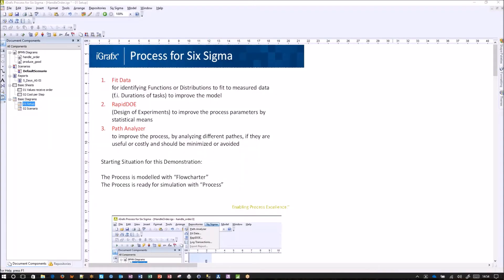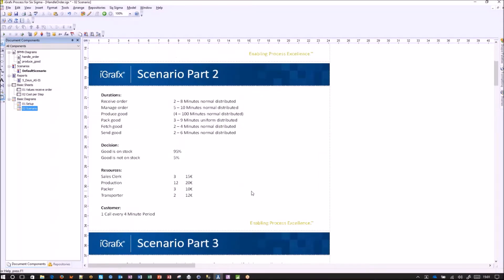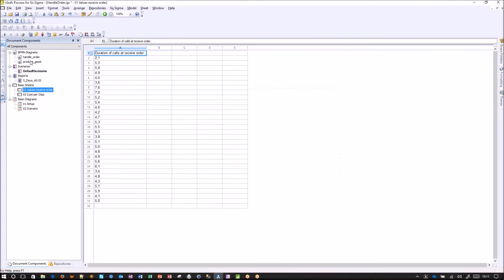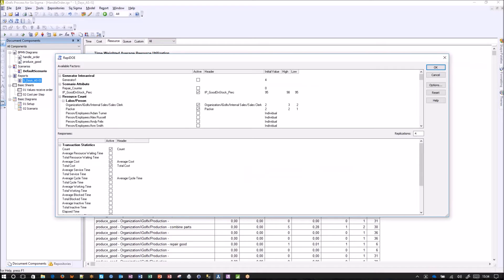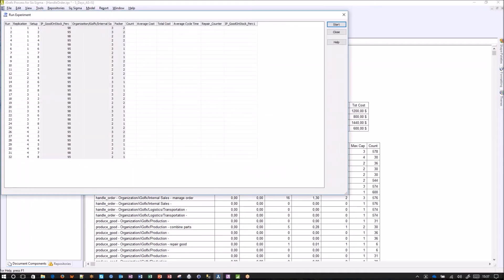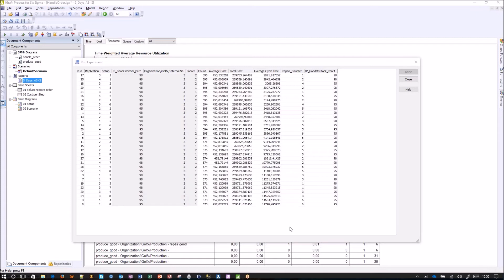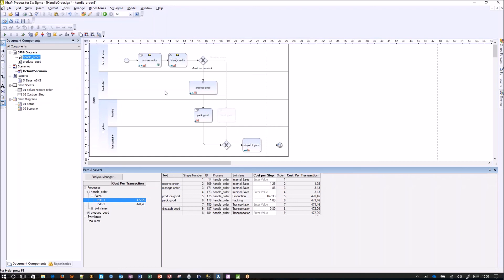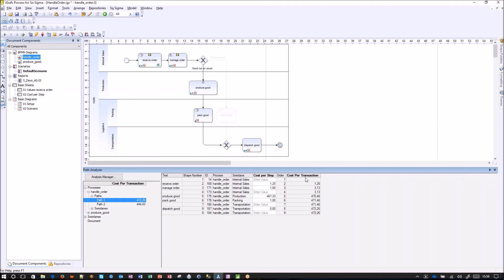iGrafx Process for Six Sigma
iGrafx Process for Six Sigma bietet eine umfangreiche und benutzerfreundliche Funktionspalette für Prozessanalyse und -simulation, die sich speziell an Six Sigma-Experten richtet und sie dabei unterstützt, ihre Prozesse zu verstehen und zu optimieren.